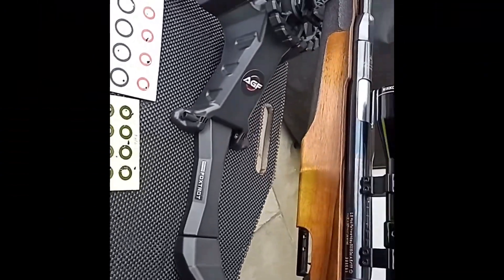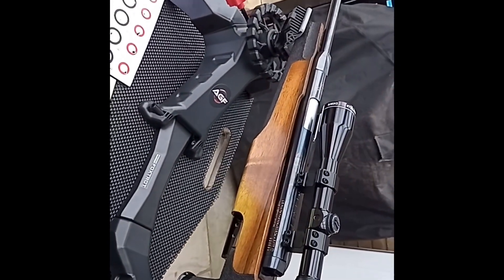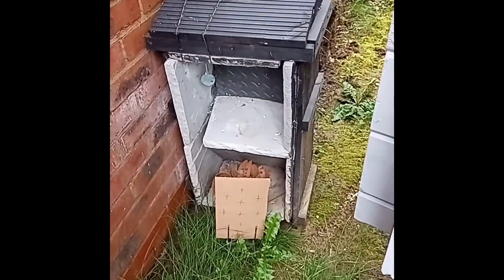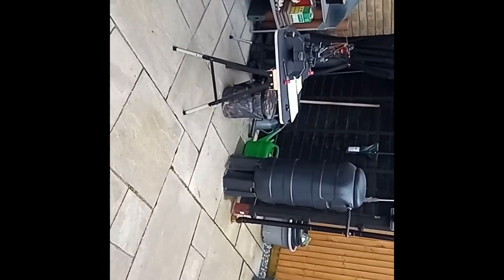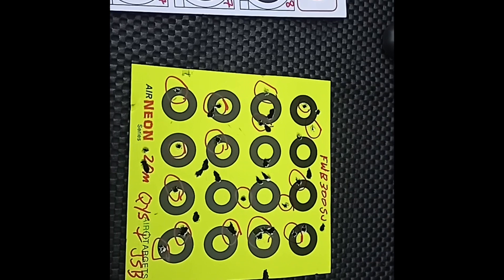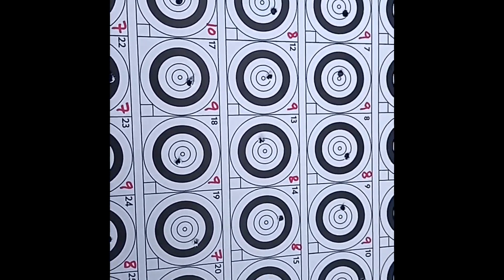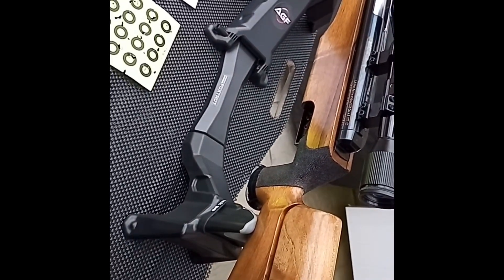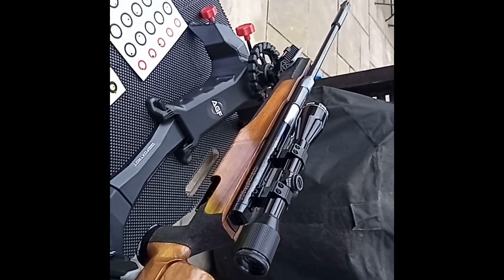Pjgtech’s FWB300 BR attempt